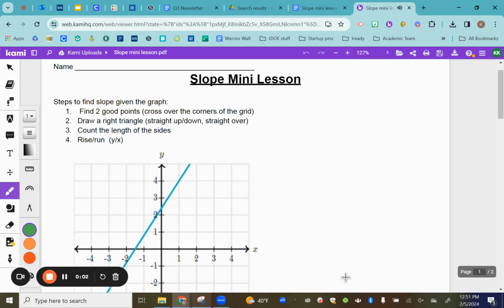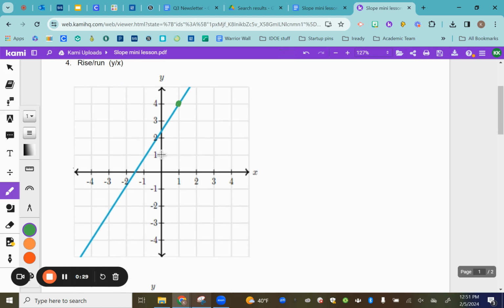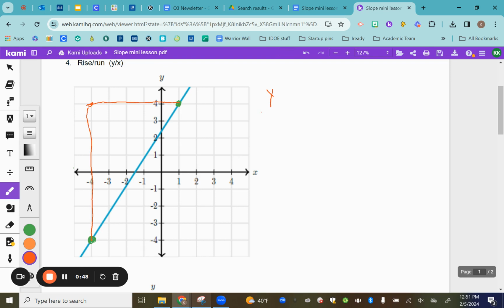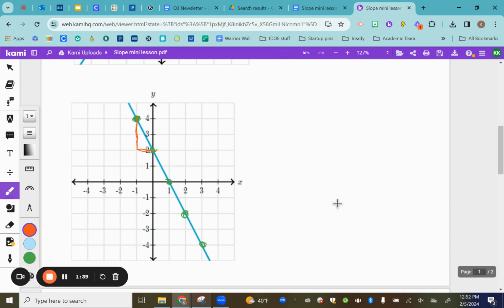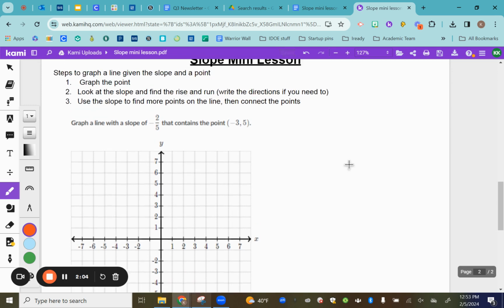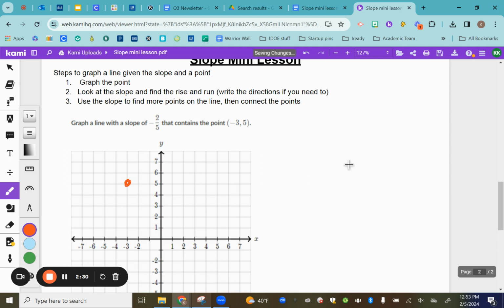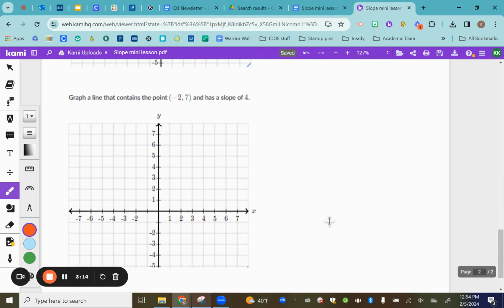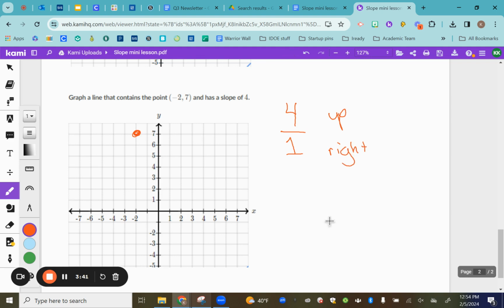Slope Mini Lesson